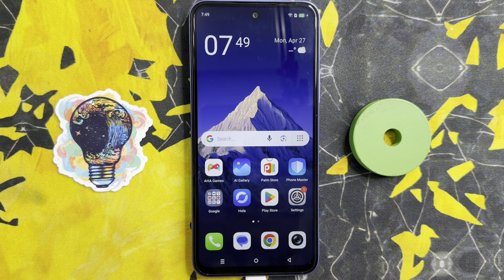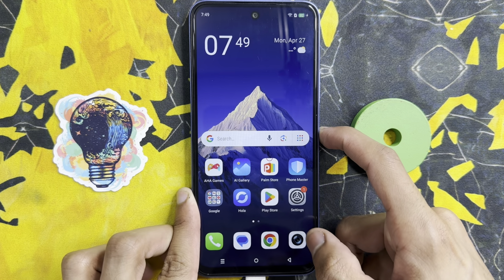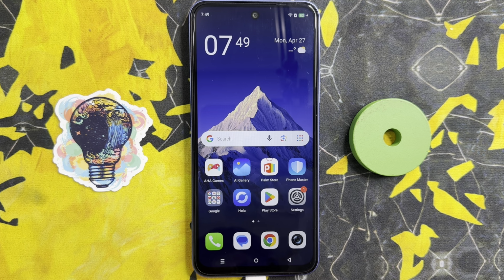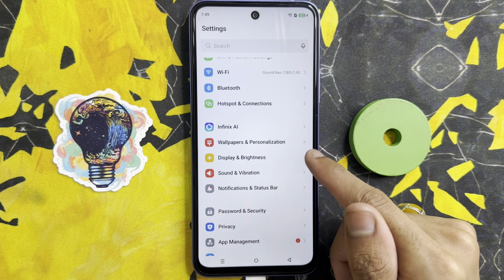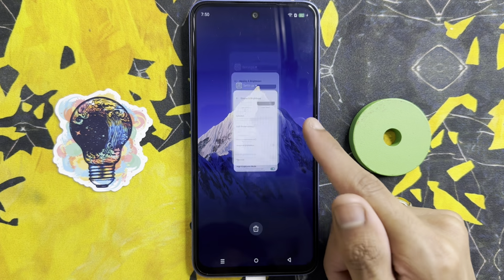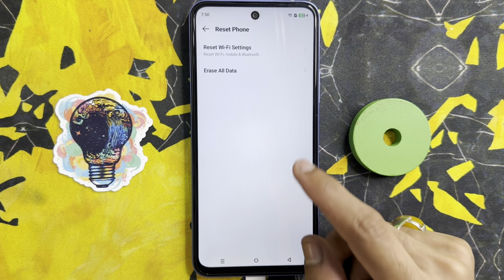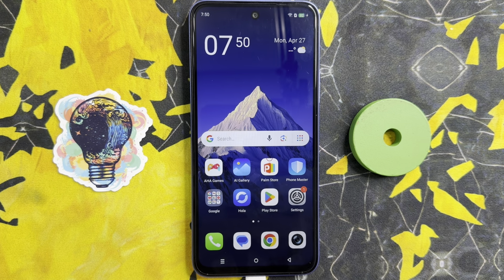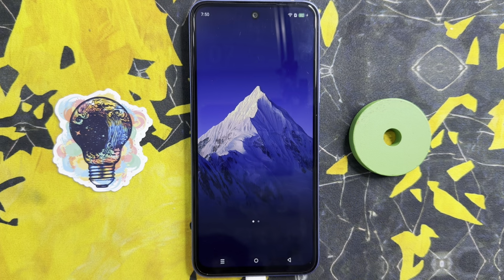How to Fix Infinix GT 50 Pro Screen Flickering Issue | Display Flickering Problem Solved